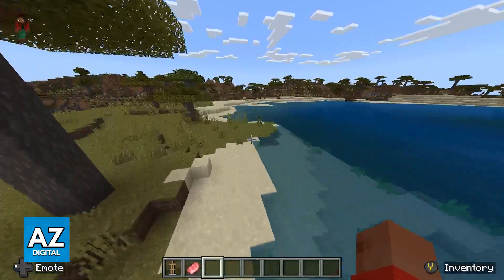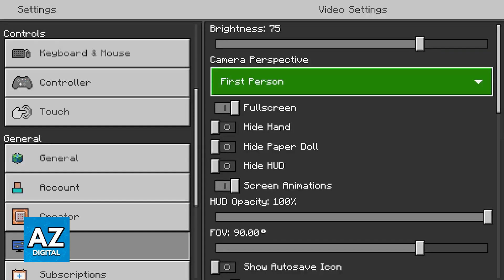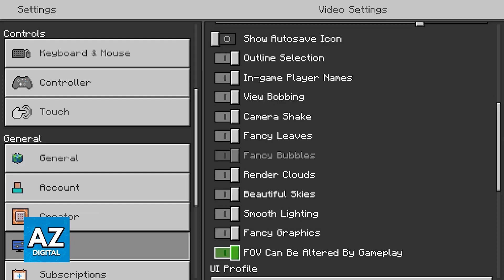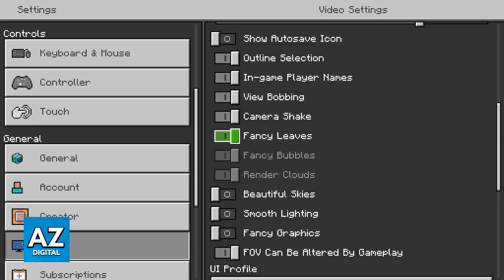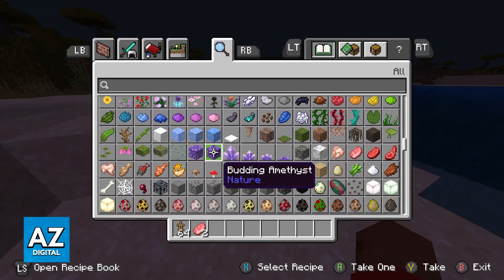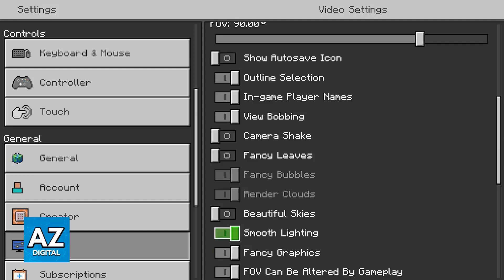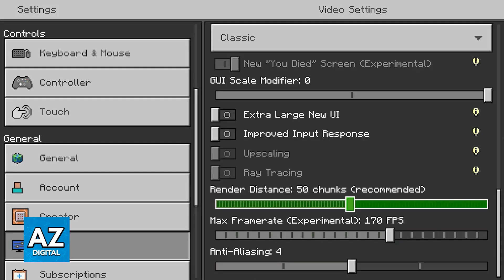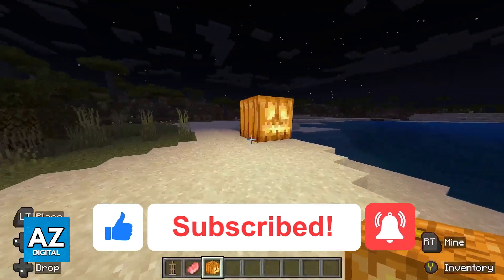How To Change Graphics in Minecraft PS4 (2025)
In this video I will clear your doubts about how to change graphics in minecraft ps4, and whether or not it is possible to do this.